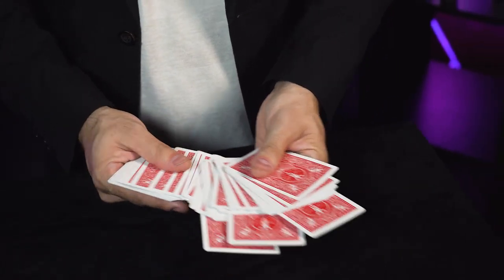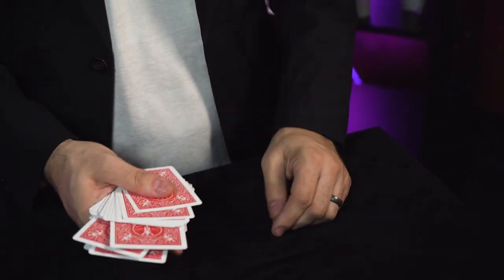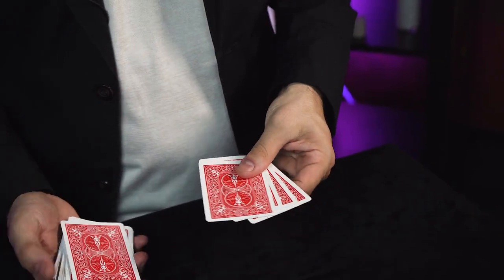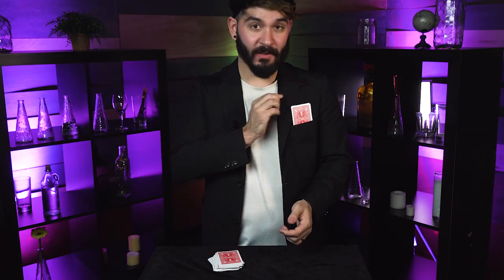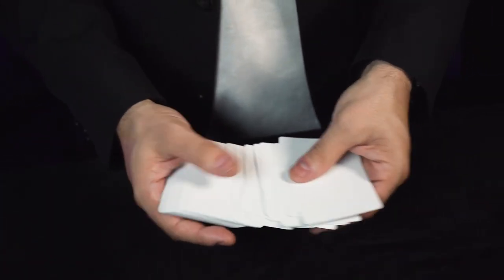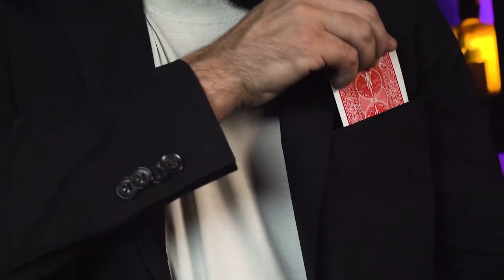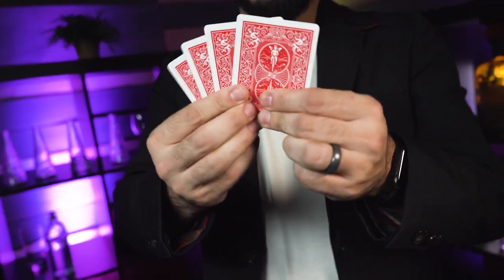Switch-A-Two by Mark Mason - lepetitmagicien.com